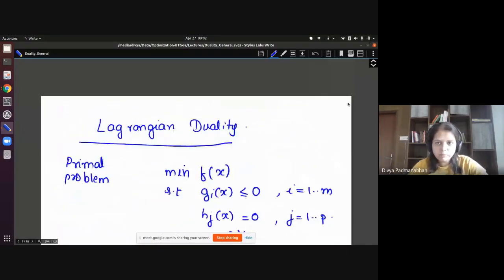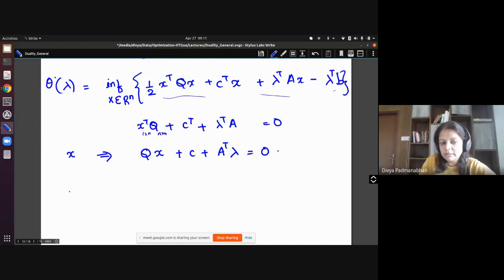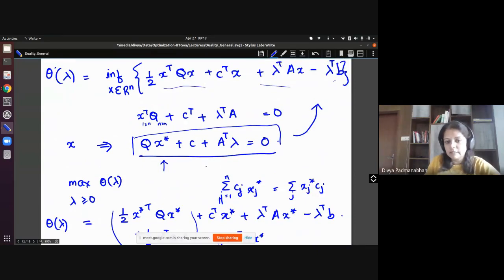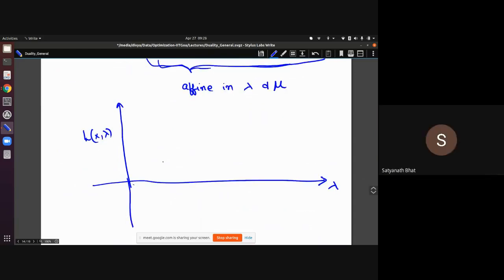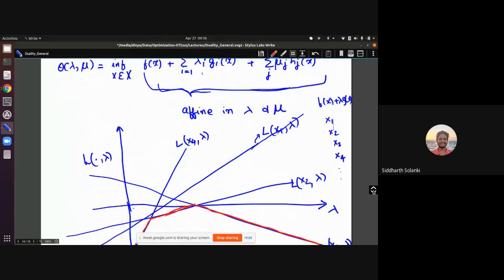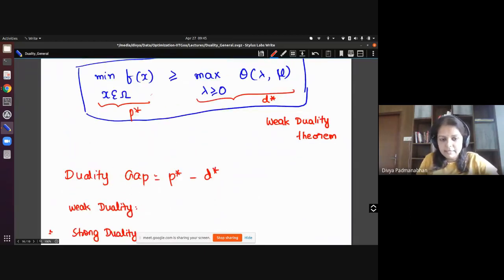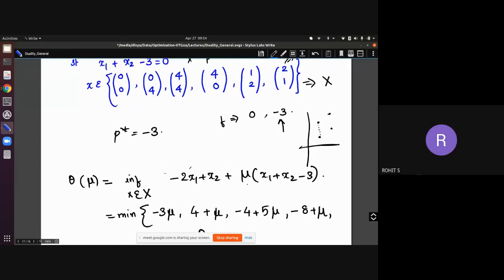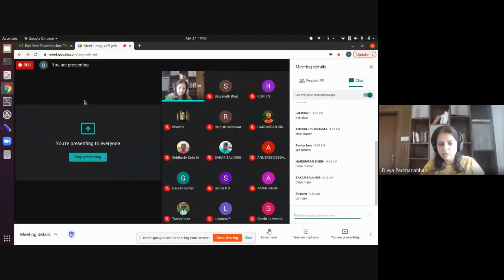CS431: Lecture_33_Apr27_2021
Lagrangian Duality Part 3